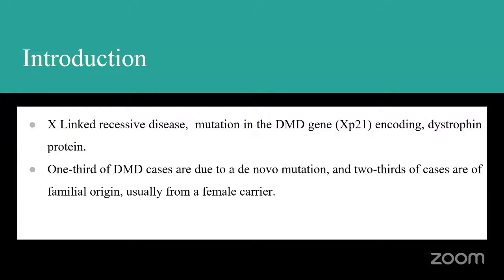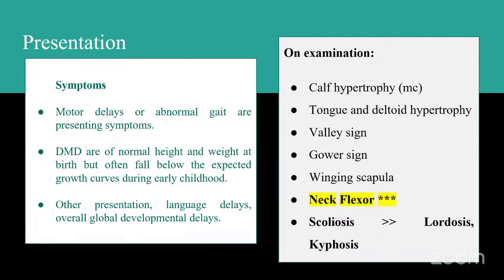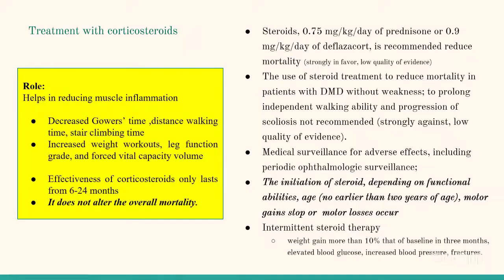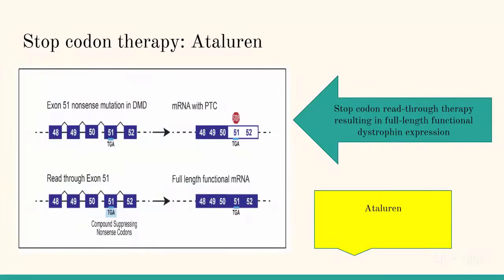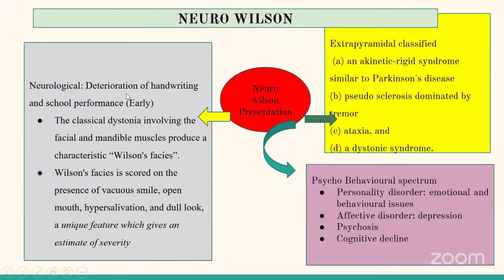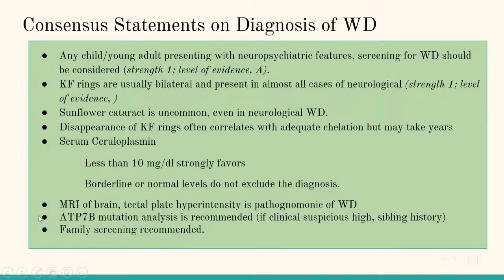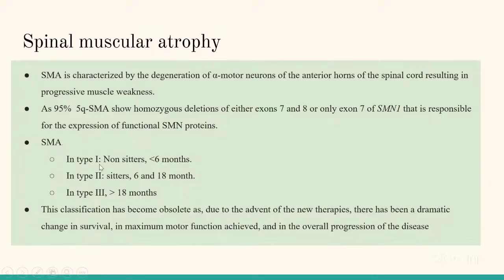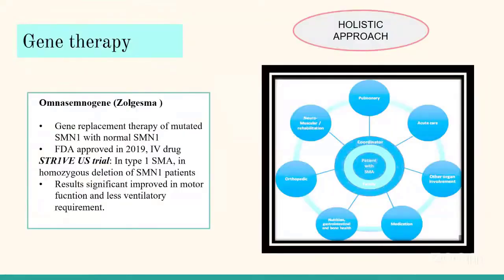Treatment Neurological Rare Disease: Dr Lokesh Saini, MD, DM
Dr Lokesh Saini, Associate Professor, Pediatrics presented a very important aspect of rare diseases- the treatment of neurological rare conditions and supportive care.